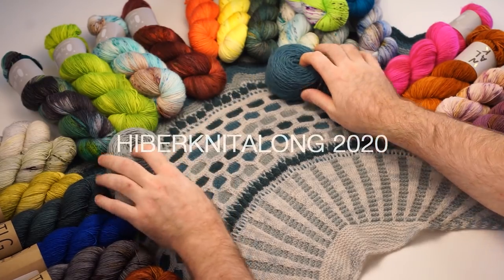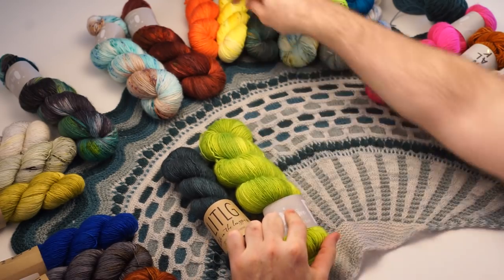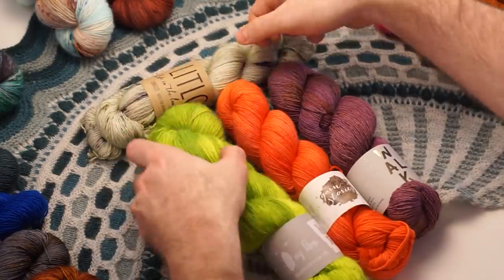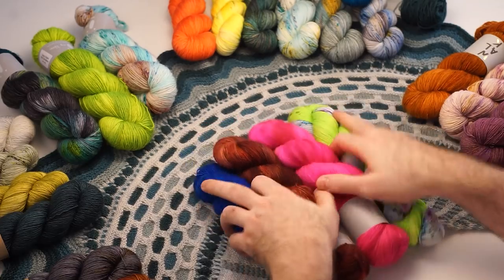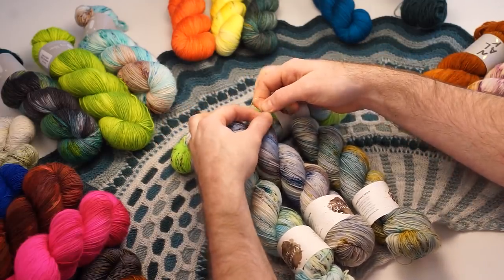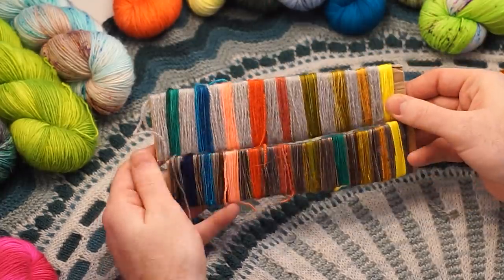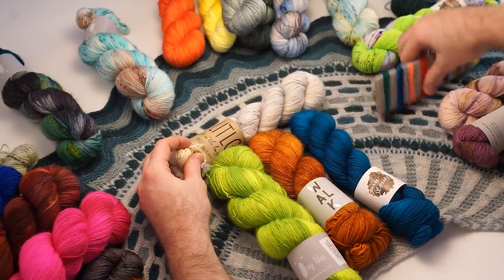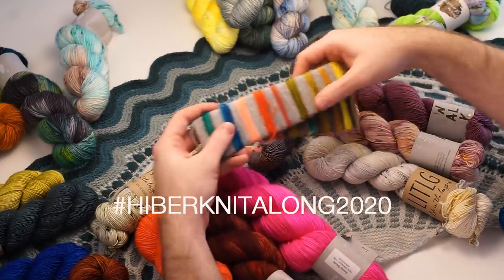Hiberknitalong 2020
Enjoy some color inspiration for this year's Hiberknitalong.

You will need 4 colors of fingering weight yarn to knit the Winter Lights Shawl for the Hiberknitalong. You can also knit the Woven Chevrons shawl design with 4 colors.